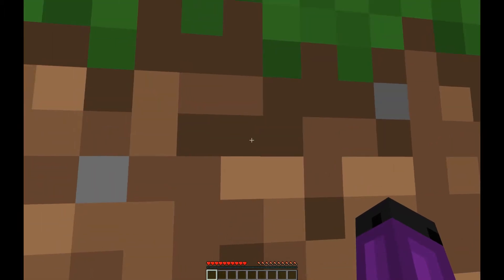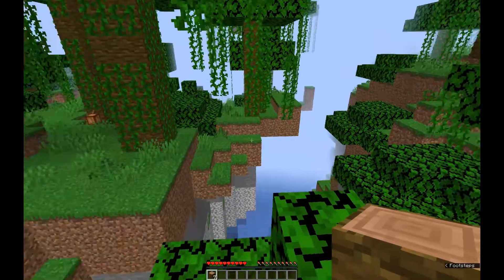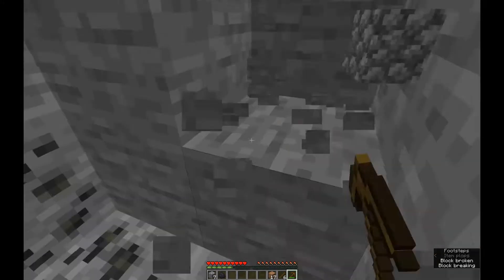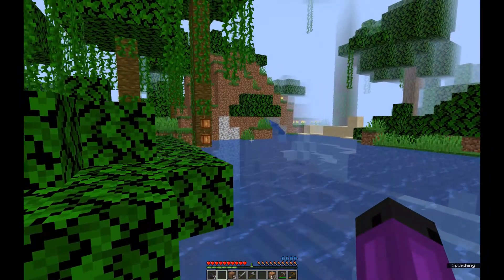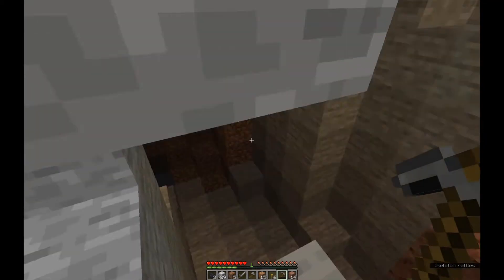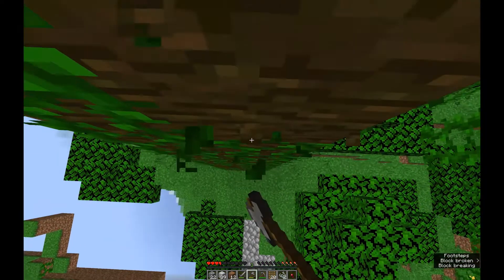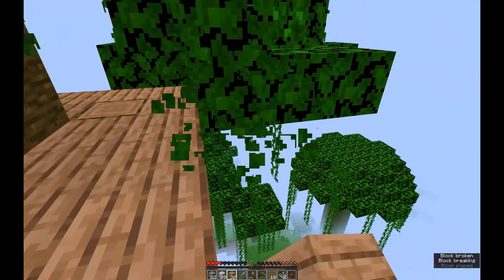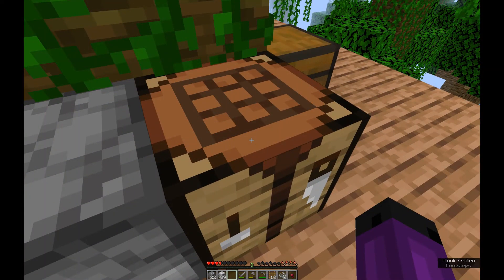1.17 (Snapshot) Survival Episode 1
I am going to be making a survival series on the latest snapshot of 1.17, 21w10a. I apologize if the title mislead you.

Moog City by C418

Wet Hands by C418

Approved for Upload 2103-6